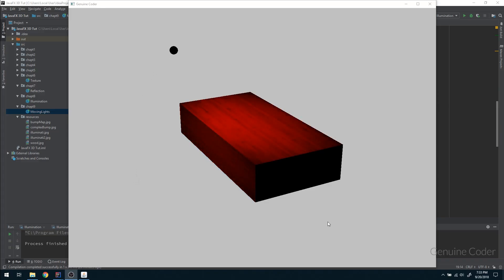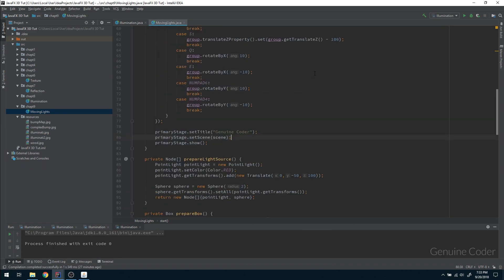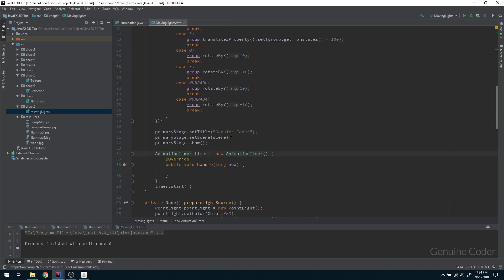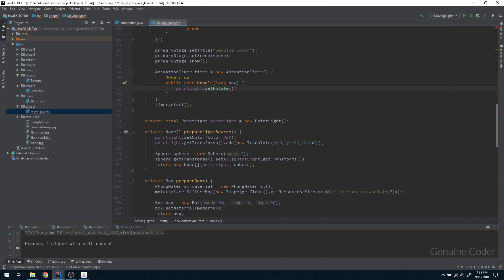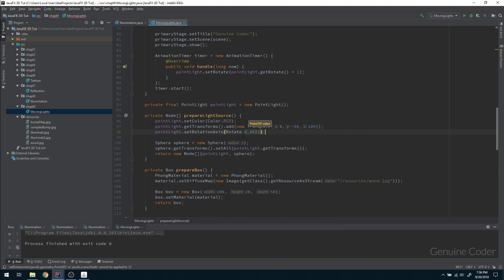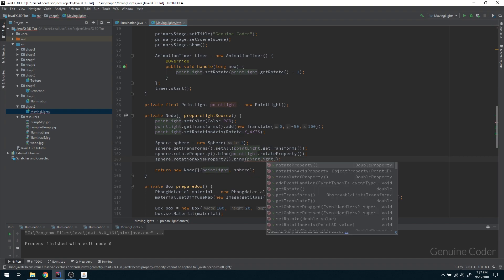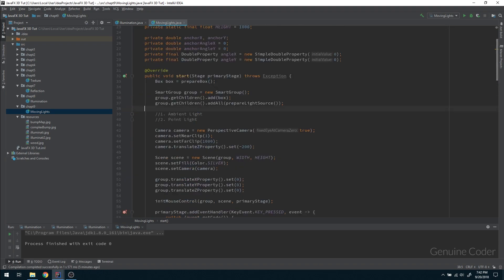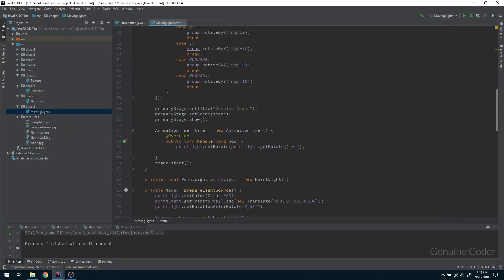JavaFX 3D Tutorial #9 - Moving and Dynamic Light Sources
In this chapter, we'll see how to do animation on light sources. We create a moving light source and will see how it affect the objects in the  3D world.

For animation, we make use of javafx.animation.AnimationTimer. "The class AnimationTimer allows to create a timer, that is called in each frame while it is active" .